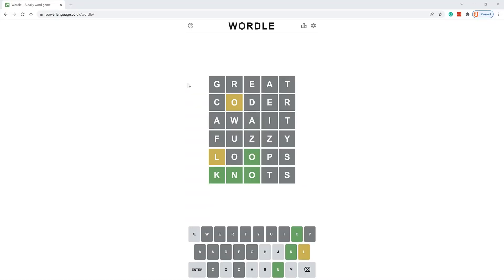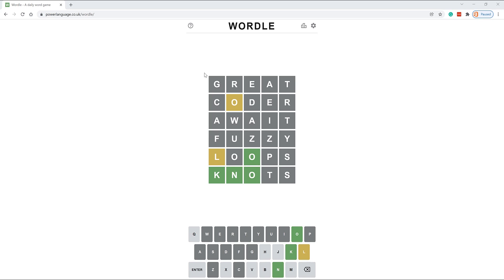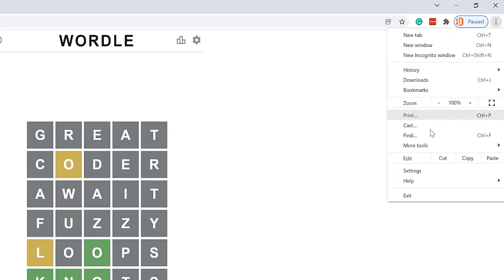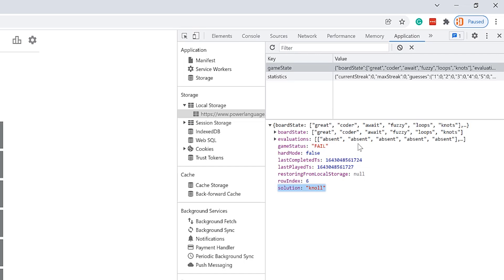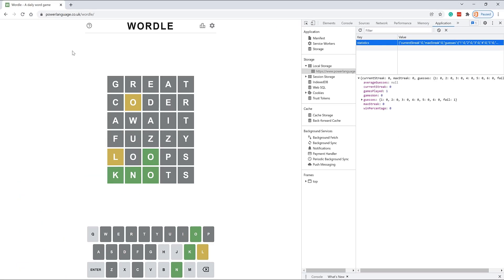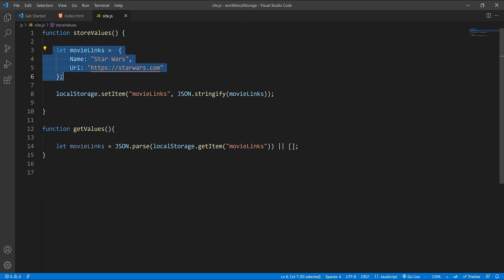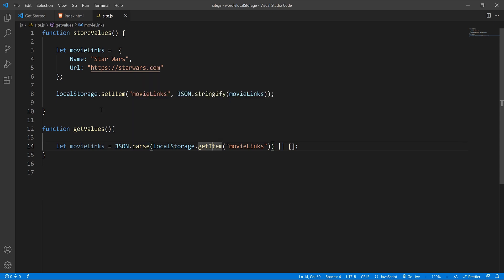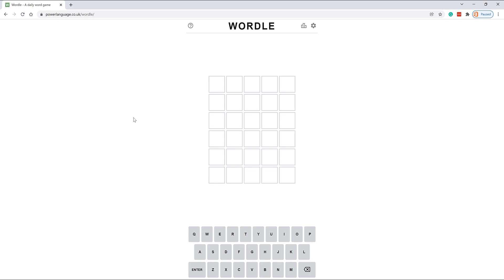Wordle: How To Cheat (Or, How To Use Local Storage in Javascript)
You know we had to figure out how Wordle worked!

Follow along with Bobby, breaking down how Wordle uses local storage and how you can use it in your apps too.